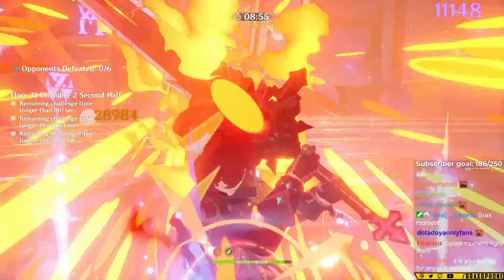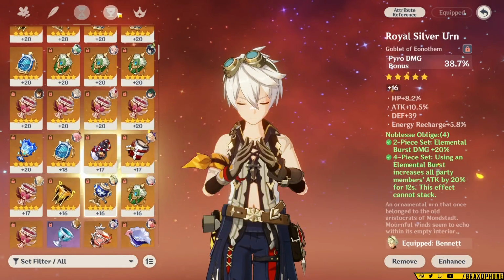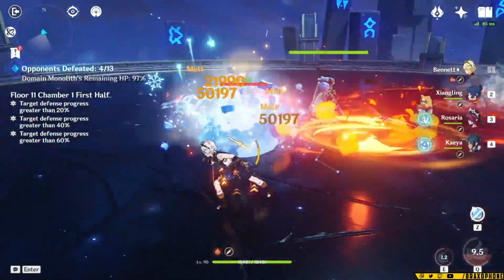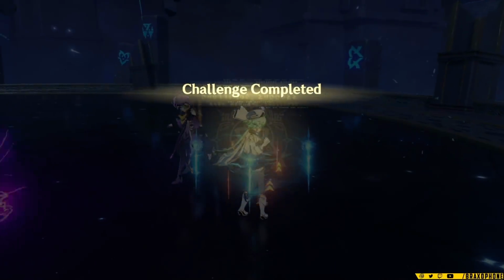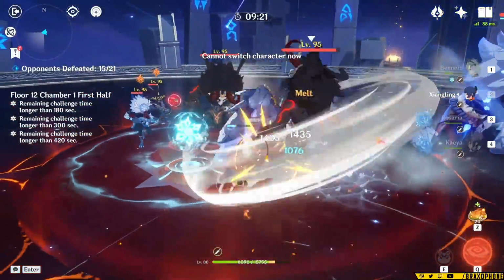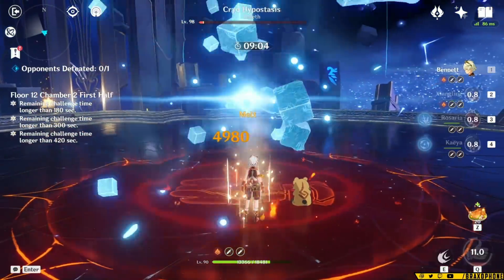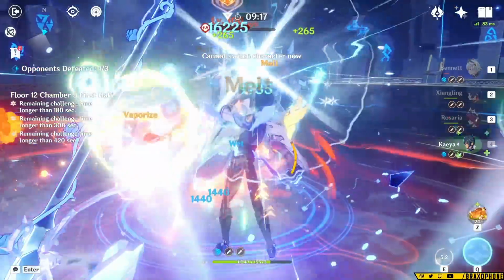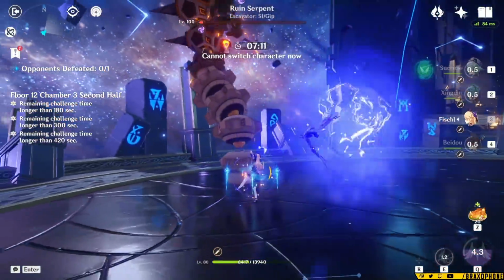F2P HOW TO BEAT 2.8 SPIRAL ABYSS! F2P Genshin Impact 2.8 Detailed Spiral Abyss Guide for 11 & 12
Here's what you need to know to beat the Spiral Abyss in Genshin Impact 2.8!
Great teams to try below:

Yoimiya Overvape
Diluc Overvape
National
Raiden National
Standard Hu Tao Xingqiu
Mono Electro (1st Half)
Mono Pyro (Either Side)

Timestamps:
0:00 Introduction
1:11 All Builds
6:42 Floor 11 Preparation & Strategy
7:34 11-1
9:28 11-2
10:51 11-3
12:22 Floor 12 Preparation & Strategy
13:41 12-1
16:35 12-2
19:27 12-3